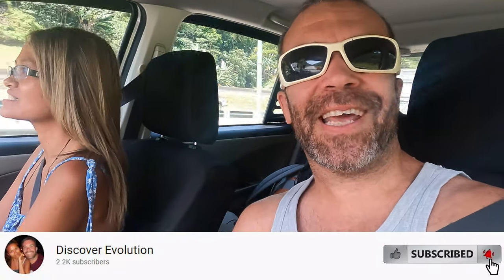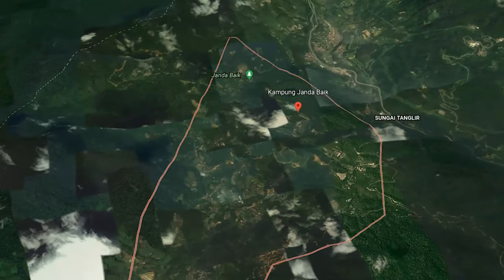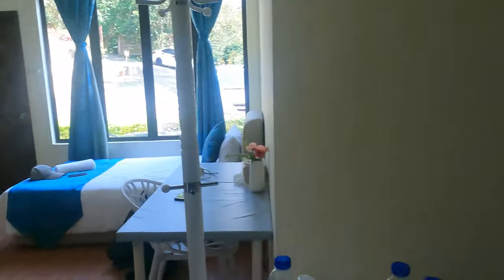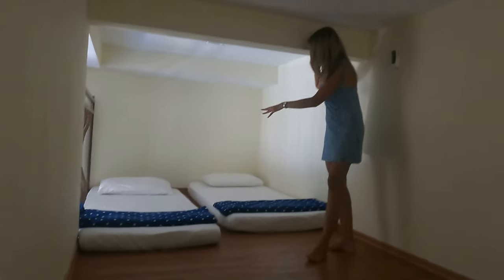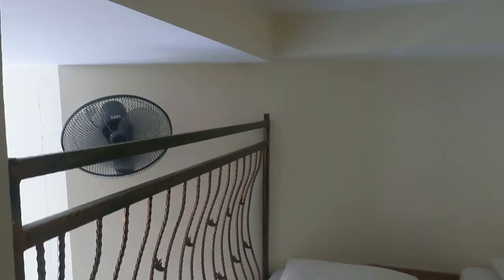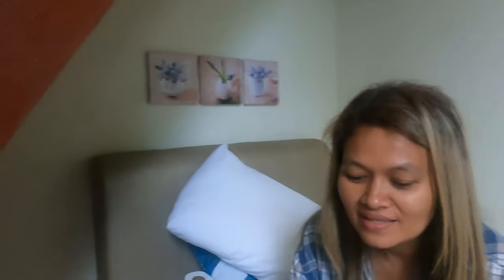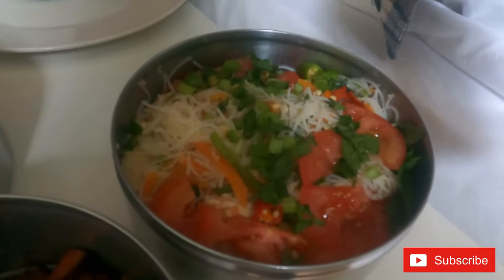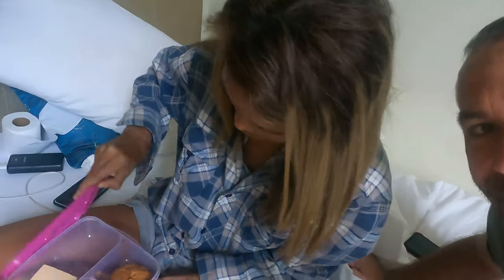Ultimate Malaysian ROAD TRIP | Intersate Travel Finally Allowed 2021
After 11 months of restriction, we are finally allowed to travel interstate & ready for an ultimate road trip to Malaysia.

We decided to take you to Janda Baik, which is located around a 45-60mn drive from Kuala-Lumpur.